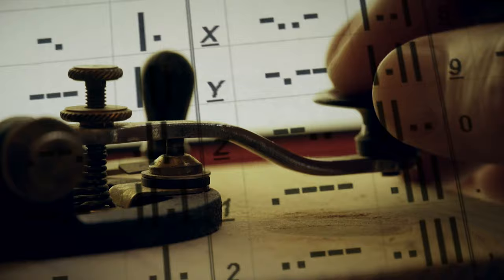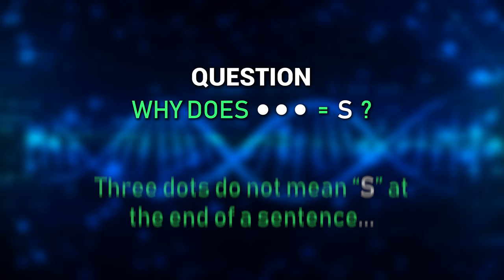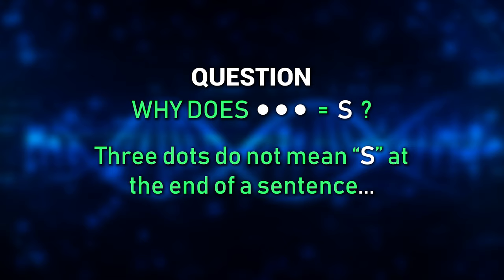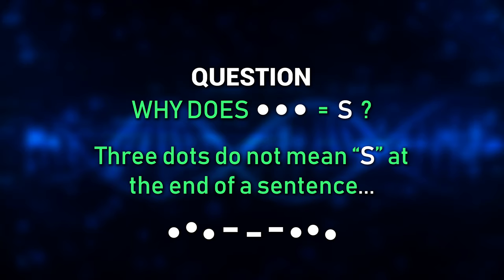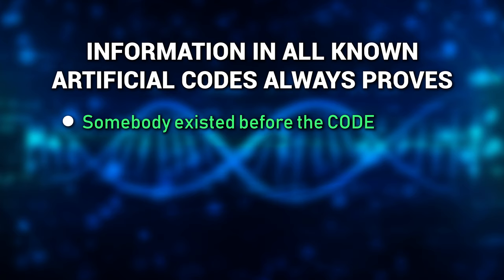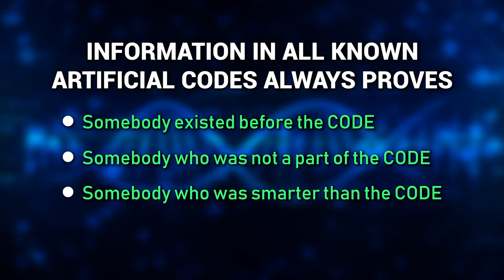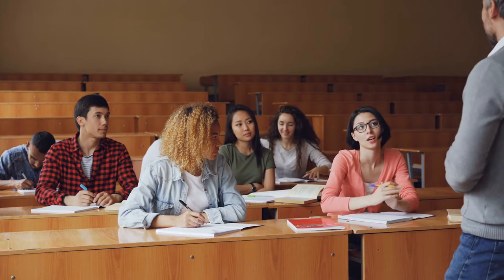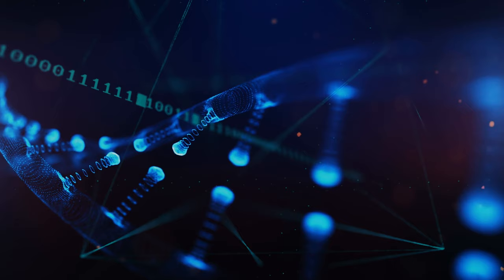WWN John Mackay DNA Code A Message From God OFFICIAL TRAILER 4K